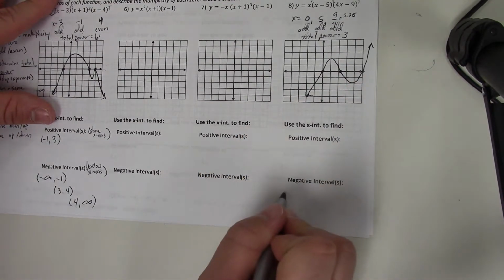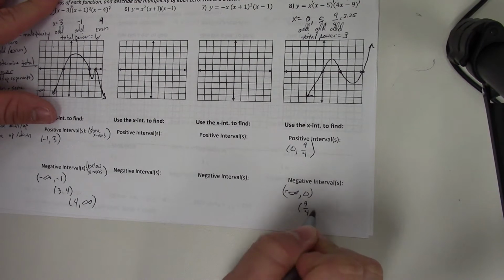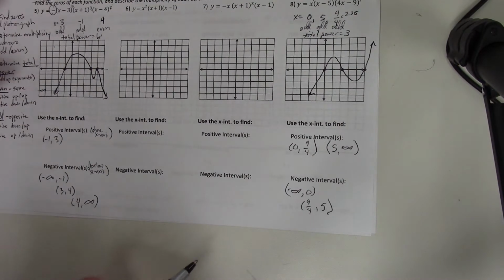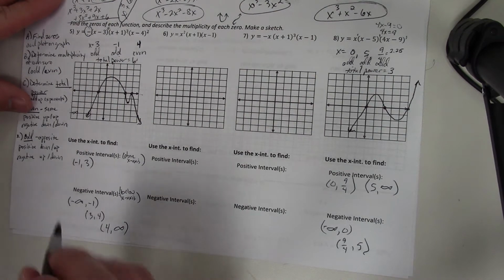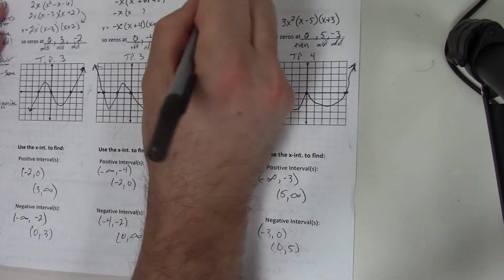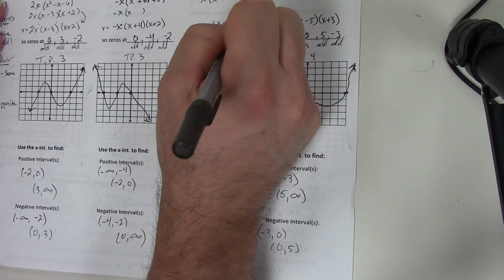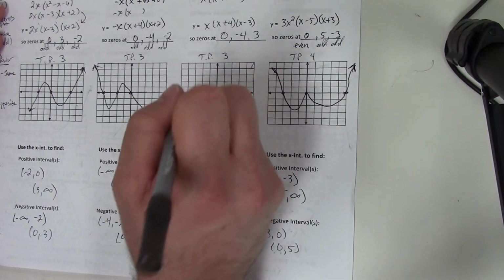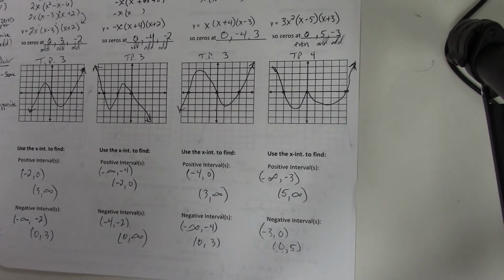6 1B part2 graphing